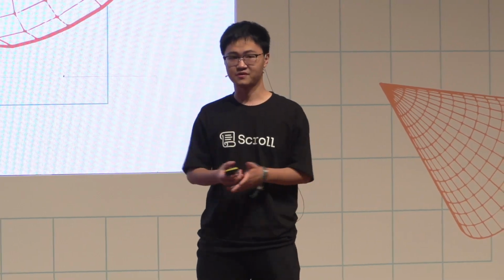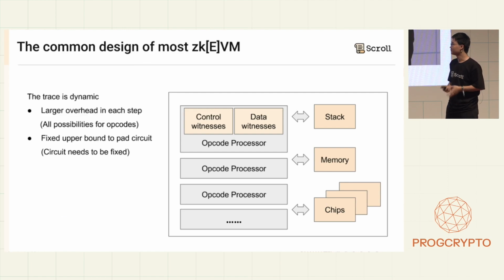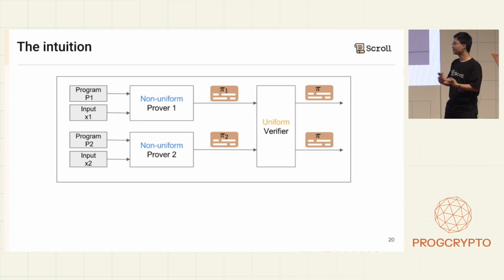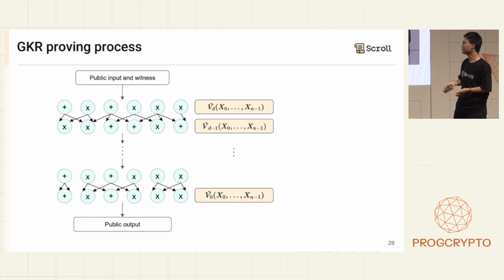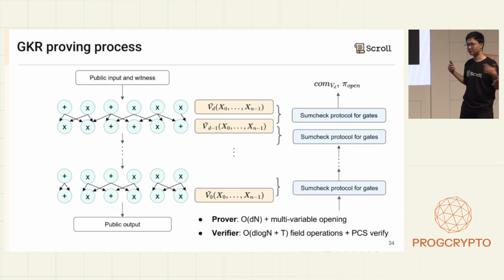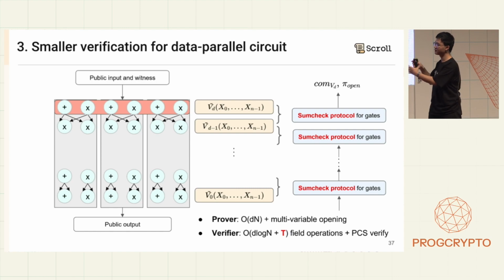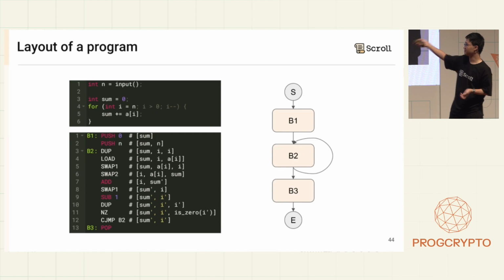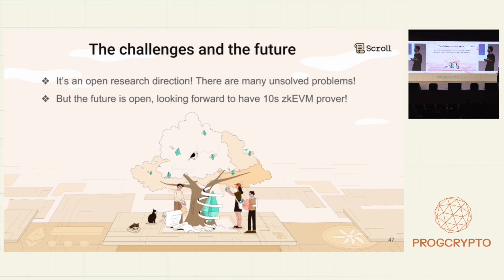An ultra-fast zk[E]VM design through the GKR Protocol | Ye Zhang | PROGCRYPTO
Presentation: The Next Step for zkEVM and Proof System